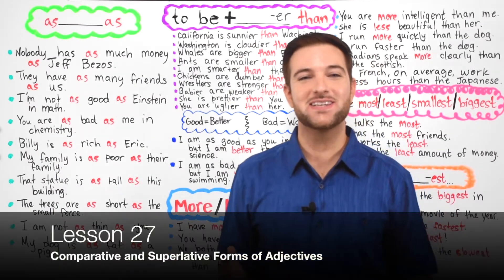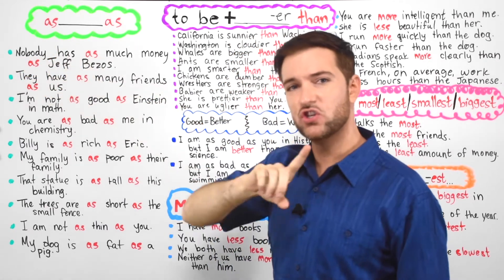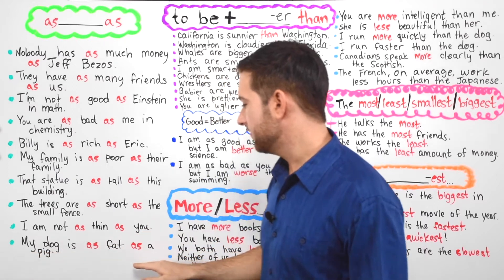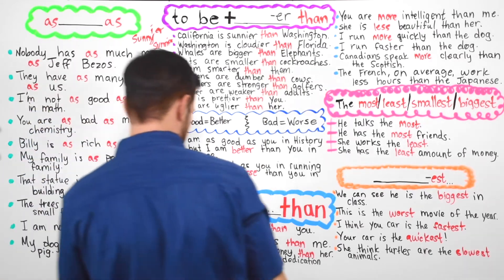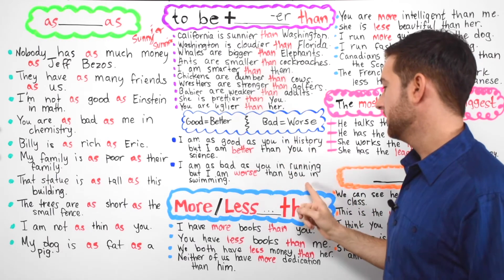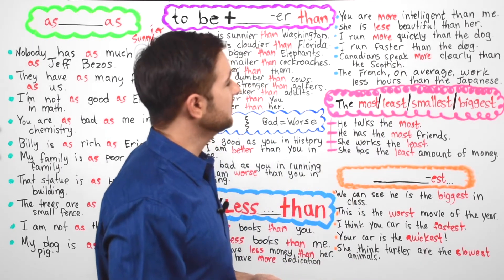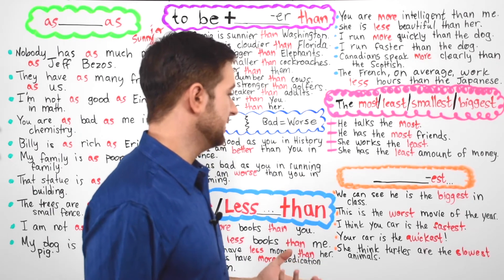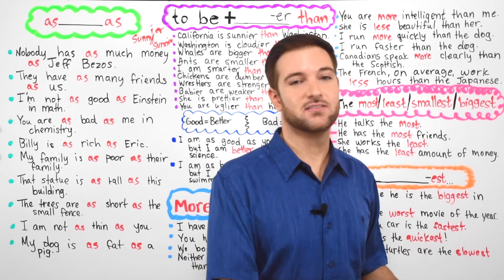Lección 27 (English version): Comparative, Superlative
Hello everybody, it's a pleasure to see you back at the channel! This is lesson number 27. At the end of this series, you will be familiarized with not only all of the major grammar tenses and structures but also plenty of new verbs, vocabulary, and expressions.

Hang around and I'm sure you'll learn a thing or two!

Today's lesson is going to be a big one because we are going to look at comparative and superlative forms of adjectives. What are these forms and what do they do?  You will learn all this and more.  We'll also cover new nouns and expressions.

(* Los subtítulos están disponibles en español *)